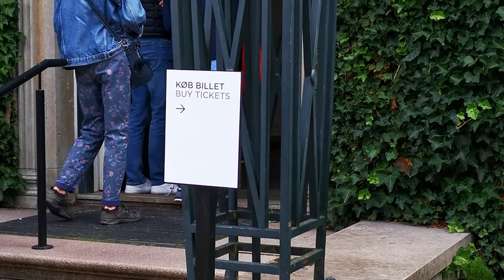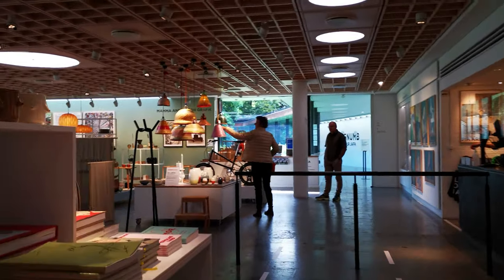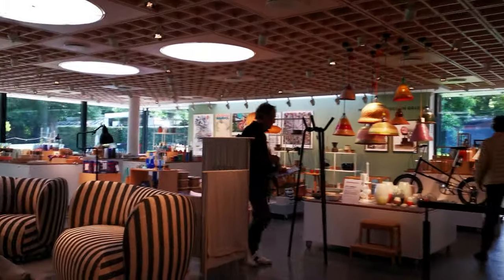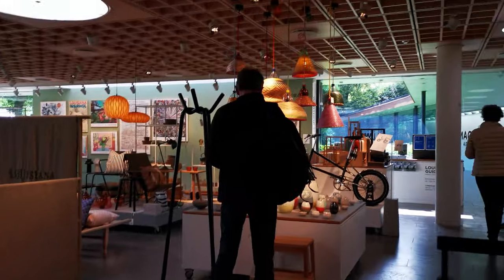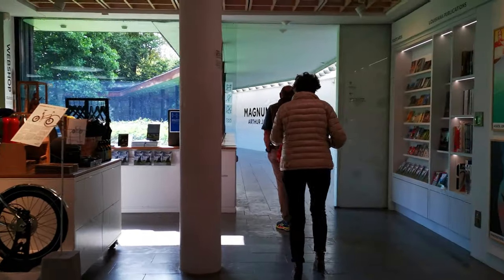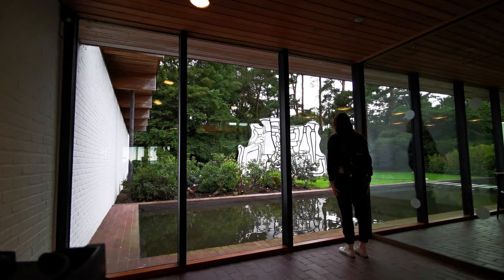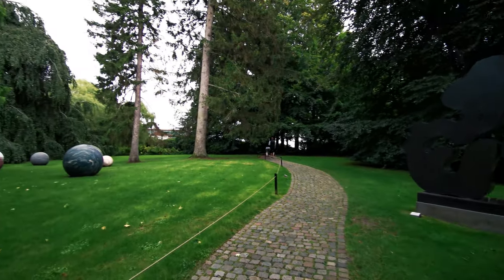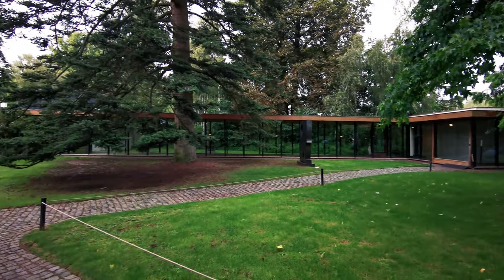Copenhagen Day Trip: LOUISIANA MUSEUM I Danish Modern Art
🇩🇰 𝗧𝗛𝗘 𝗖𝗛𝗔𝗡𝗡𝗘𝗟 𝗙𝗢𝗥 𝗘𝗩𝗘𝗥𝗬𝗧𝗛𝗜𝗡𝗚 𝗖𝗢𝗣𝗘𝗡𝗛𝗔𝗚𝗘𝗡! 🇩🇰 Things to Do - Fun History - Colourful Buildings - and why Danes are so dang happy!

The Louisiana Museum of Modern Art in Copenhagen is located a quick 30 minute train ride out of the city. I thought it could be fun to venture a little further afield and finally check out this museum that's been on my bucket list for ages. So we're going to go on a little day trip from Copenhagen today!

We're heading for Humlebæk Station, where the museum is about a 10 minute walk from. Luckily for this easy Copenhagen day trip you can simply use your Rejsekort (and if you have a Copenhagen Card, entrance to the museum is free!) This video will show you how to get to the Louisana museum, as well as look inside the Louisiana museum and what exhibitions they have.

// 𝗖𝗛𝗔𝗣𝗧𝗘𝗥𝗦
00:00 - Train Station
01:46 - Museum
04:46 - Gardens
06:03 - Homeward Bound

// 𝗔𝗕𝗢𝗨𝗧 𝗠𝗘
This channel is run by Erin - originally from Canada but now based in København (Copenhagen), Denmark. Come with me as I walk around the city and share some old Copenhagen history trivia, places to visit, interesting Copenhagen culture, and any secret Copenhagen spots I find as I walk (or bike) my way through the city.

// 𝗠𝗨𝗦𝗜𝗖
○ Cream by Lukrembo
○ Daily by Lukrembo
○ Sleep Away by EVOL